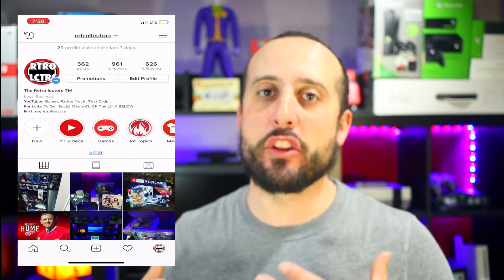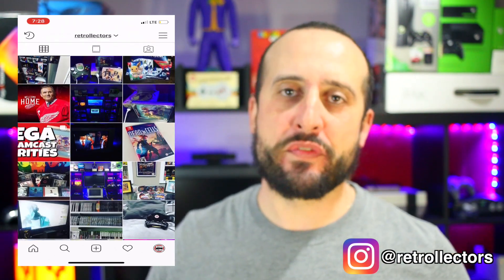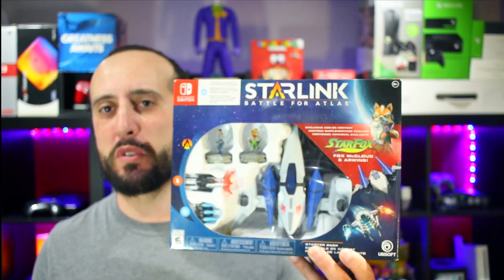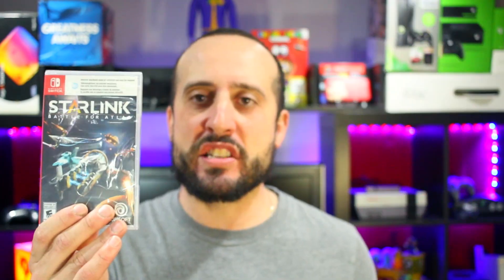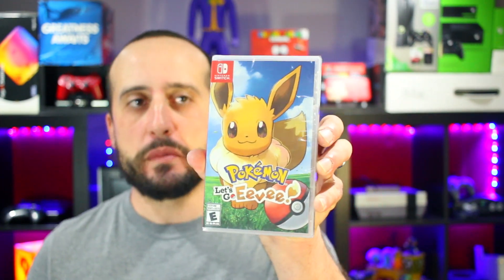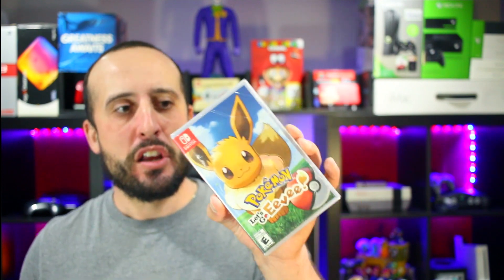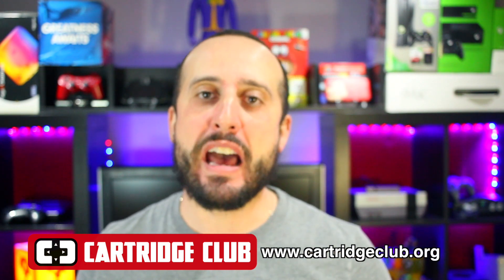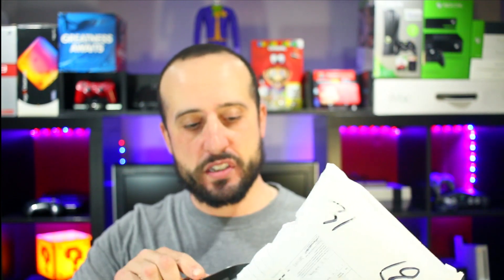New Game Stuff | Recent Game Pickups & Shenmue 2 REPRO | The Retrollectors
New Game Stuff | Recent Game Pickups & Shenmue 2 REPRO | The Retrollectors Today I go through some recent pickups that I've either ordered or purchased in store. I have been on the search for a copy of Shenmue 2 for the NTSC / North American Dreamcast FOREVER. Luckily I was pointed in the right direction as to where to find it. Shenmue 2 was solely released in PAL & Japanese regions during the Dreamcast's brief time and NEVER made it to North America until it was then ported to the Original Xbox. As of last year we were treated with a port of both Shenmue 1 & 2 on the Xbox One and PS4.  Dreamcast (video game console)